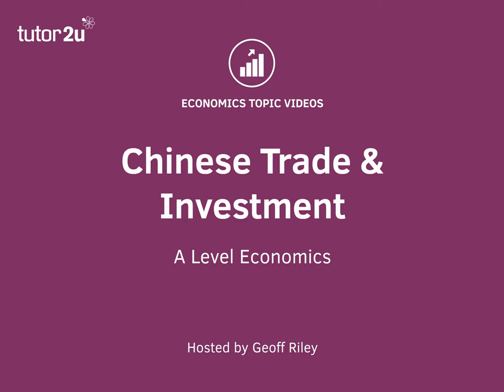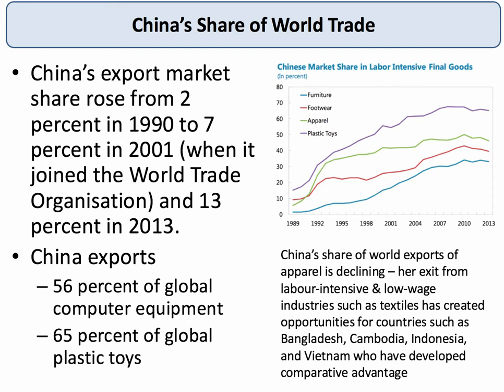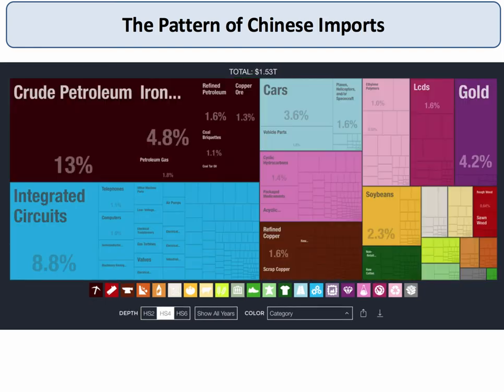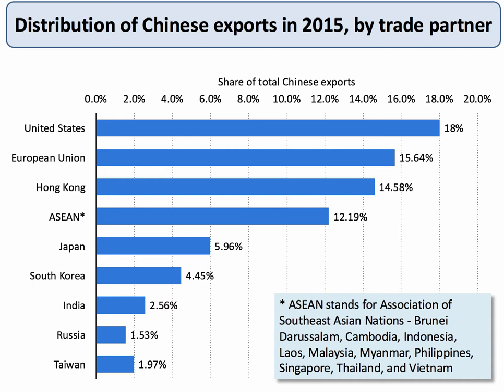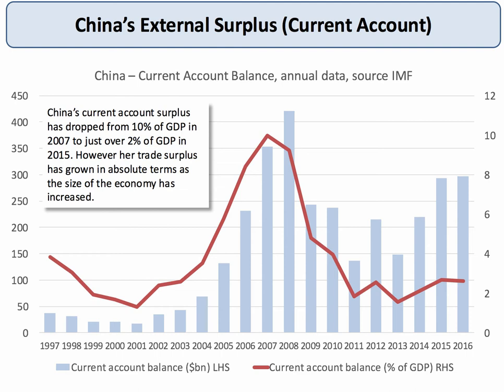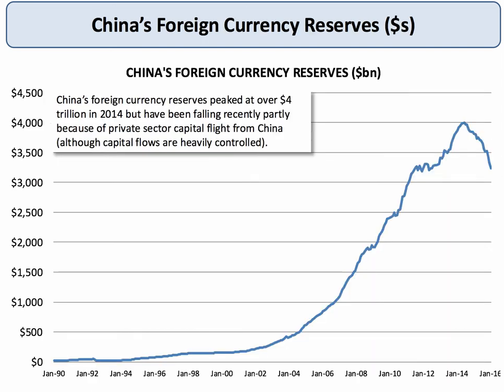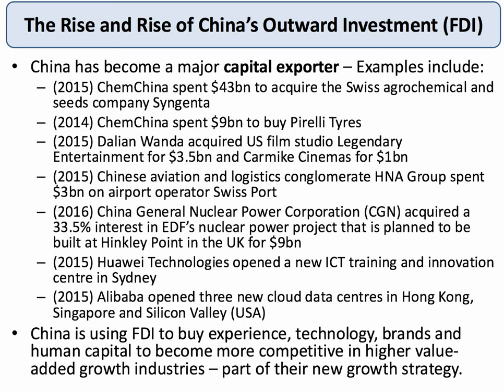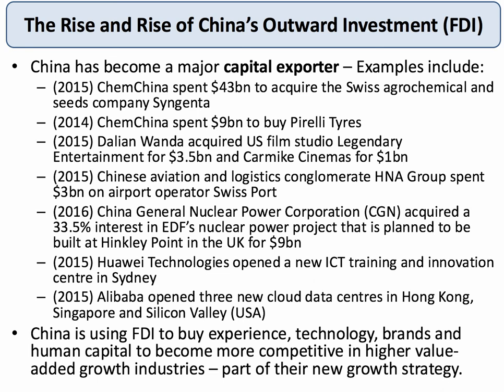China - Trade and Investment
This revision video looks at some aspects of Chinese trade and investment in recent years. Who are China's major trading partners? What has happened to their current account balance and to the level of foreign exchange reserves? The video also provides some great examples for the A2 exam of recent outward investment by Chinese businesses.